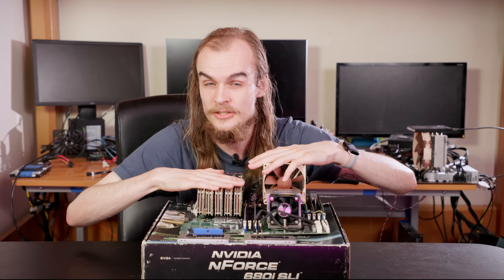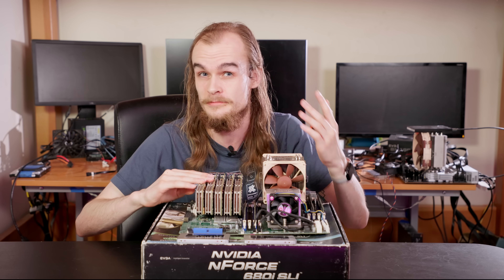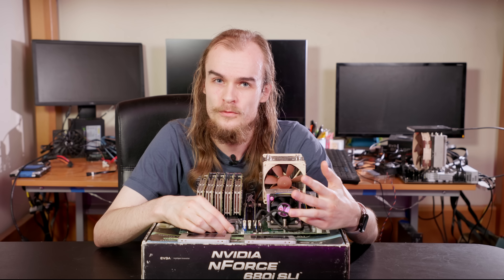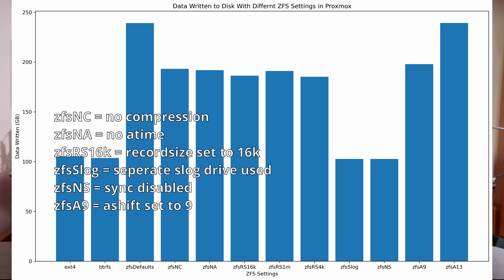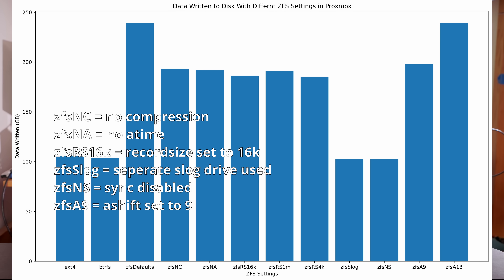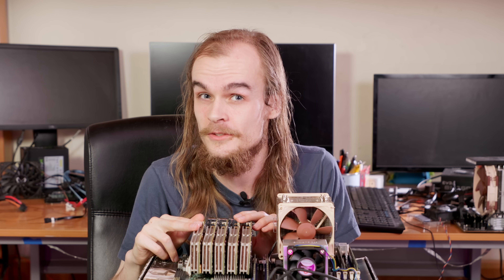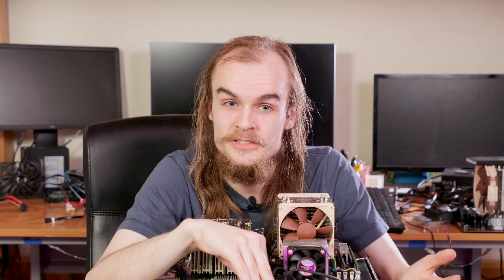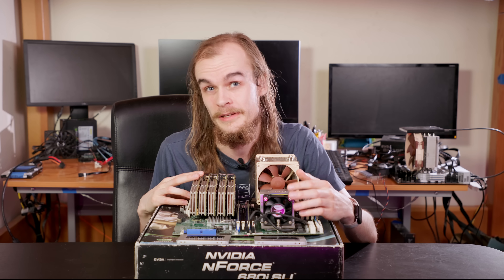Does ZFS Kill SSDs? Testing Write amplification in Proxmox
I often see questions asked if ZFS causes write amplification or kills SSDs. In this video I look into this and see if its true, and what ZFS settings can be used to change the amount of write amplification ZFS does.

I tried to get as much correct as I could about how ZFS works under the hood, but ZFS can be complex under the hood. I also tried to balance explaining enough so viewers can get the why of some of the settings with keeping a reasonable video length, but let me know if there are changes you would like to see.

00:00 Intro
00:34 Testing methodology and initial test
02:09 ZFS RAID effects
04:26 ZFS Sync
07:56 ZFS ashift
11:25 One final test
13:03 Conclusion